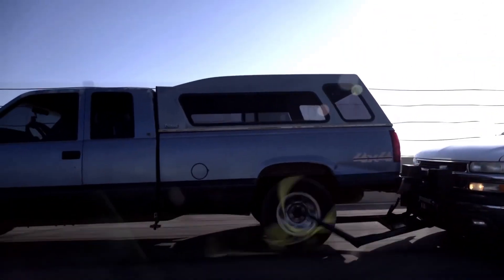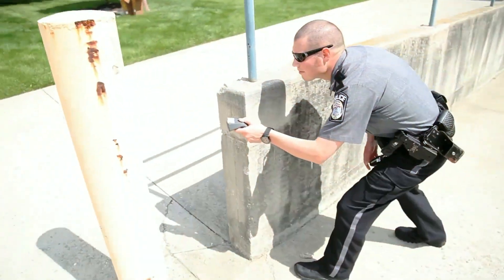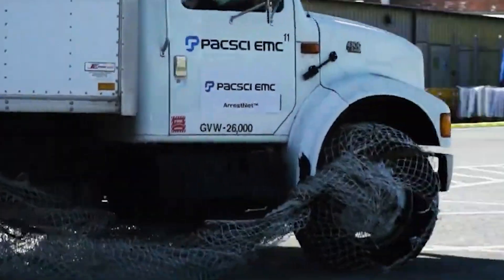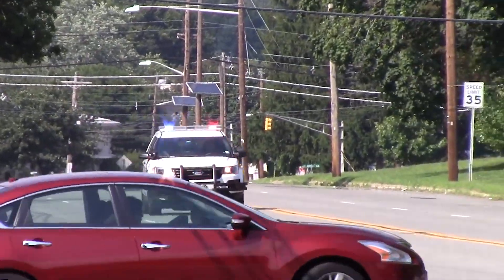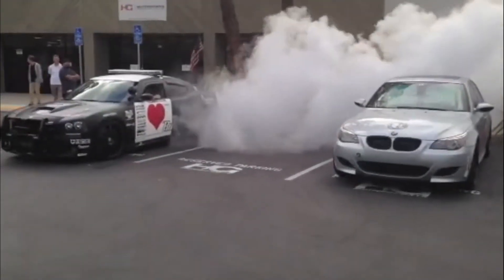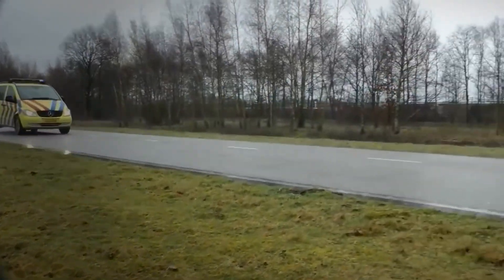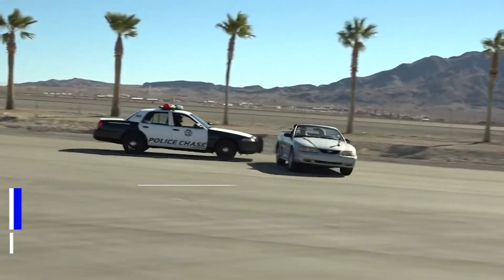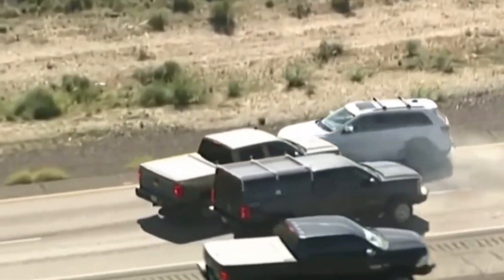Unbelievable: 8 Secret Gadgets Cops Don't Want You to Know About!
In this video, we're going to share with you some of the most unbelievable secret gadgets cops don't want you to know about! From mind-reading technology to invisible handcuffs, these gadgets will surprise you and make your day-to-day police work a whole lot easier!

So make sure to watch the video and find out about some of the coolest secret gadgets cops use to keep you safe! These gadgets will change the way you view police work and help you to stay safe every day!

00:00 Introduction
00:33 GPS Tracking Devices
01:12 Remote Tire Deflation
01:51 ArrestNet
02:45 Tactical Pursuit Vehicle TPV
03:29 Police Strobe Lights
04:05 Police Surveillance Drone
04:57 Smoke Screen
05:53 Vehicle Stopping Spikes
06:56 The Grappler Police Bumper
08:13 PIT Maneuver